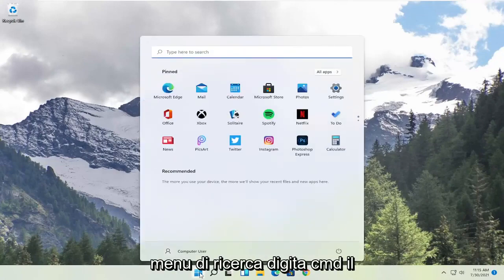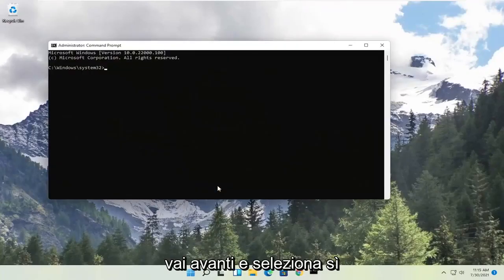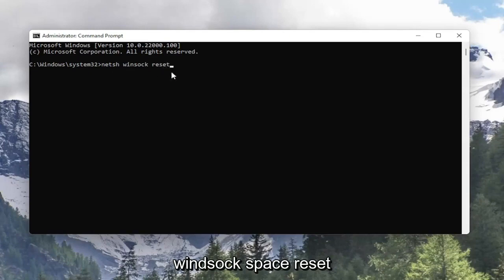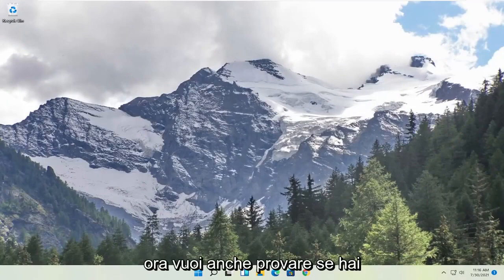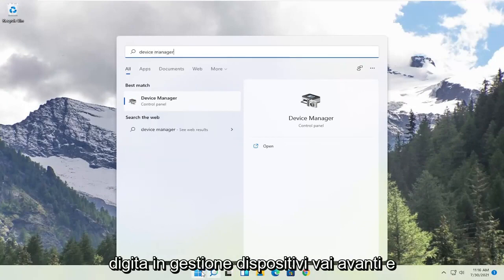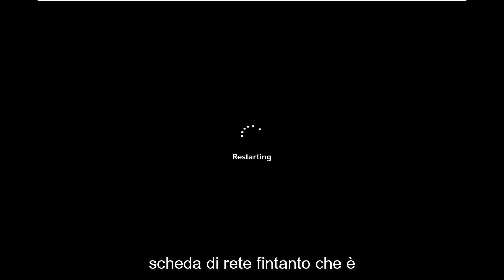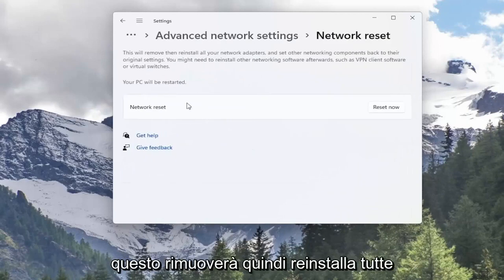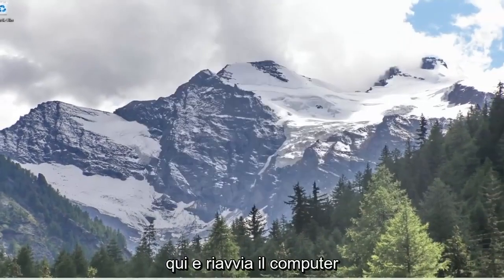Ethernet non dispone di configurazione IP valida su Windows 11 AGGIUSTARE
FIX "Ethernet non ha una configurazione IP valida" in Windows 11

Ogni volta che ricevi l'errore "Ethernet non ha una configurazione IP valida" è perché la tua connessione Ethernet non riceve un indirizzo IP valido dal DHCP (Dynamic Host Configuration Protocol). Questo è un protocollo di rete che consente ai server di assegnare automaticamente un indirizzo IP al tuo computer per una rete specifica. Di conseguenza, al computer non può essere assegnato un indirizzo IP valido, il che significa che non è in grado di connettersi a una rete e a Internet.

Problemi affrontati in questo tutorial:
ethernet non ha una configurazione IP valida
Ethernet non ha una configurazione IP valida Windows 11
Ethernet non ha una correzione di configurazione IP valida
Ethernet non ha una configurazione IP valida non corretta
ethernet non ha un indirizzo IP valido windows 11
Ethernet non ha una correzione dell'indirizzo IP valida
Ethernet non ha un errore di indirizzo IP valido
cosa significa ethernet non ha una configurazione IP valida?
Ethernet non ha una correzione IP valida
problema riscontrato ethernet non ha una configurazione IP valida
Ethernet non ha una configurazione IP valida in Windows 11
la mia ethernet non ha una configurazione IP valida
la rete ethernet non identificata non ha una configurazione IP valida
il pc ethernet non ha una configurazione ip valida
problema ethernet non ha una configurazione IP valida
risolvere ethernet non ha una configurazione IP valida

Ethernet non ha una configurazione IP valida si verifica quando la NIC (scheda di interfaccia di rete) collegata al router o al modem tramite il cavo Ethernet non è in grado di ottenere un indirizzo IP (protocollo Internet) VALIDO. Ciò è necessario affinché il computer parli con il router e funzioni su Internet. Esistono tre cause principali per il verificarsi di questo problema, la prima è un router difettoso, la seconda è un indirizzo IP assegnato in modo errato al computer e la terza è la scheda NIC difettosa. Affronteremo il problema in tre passaggi e devono essere seguiti nella sequenza elencata.